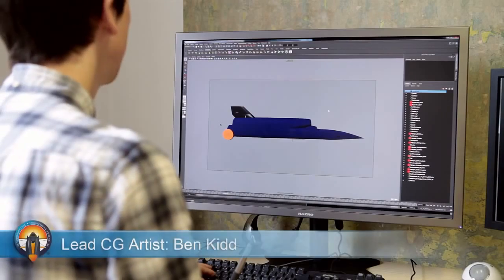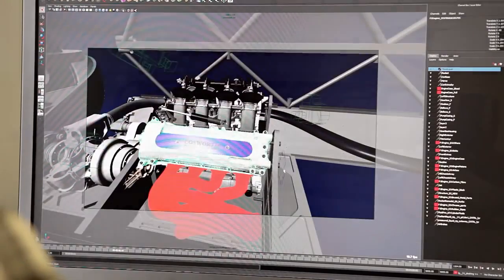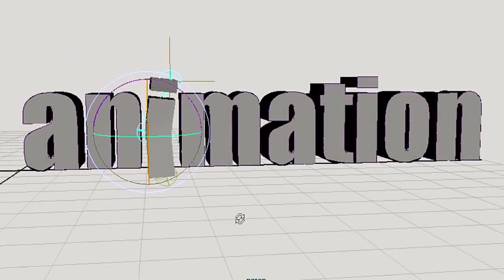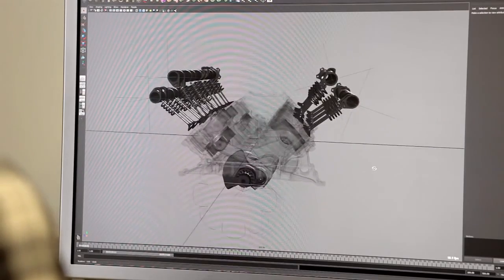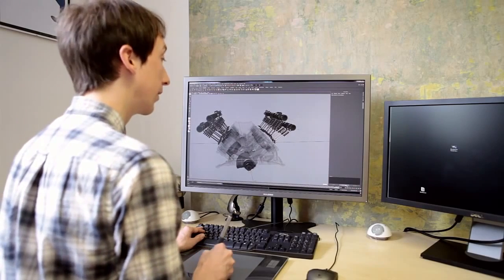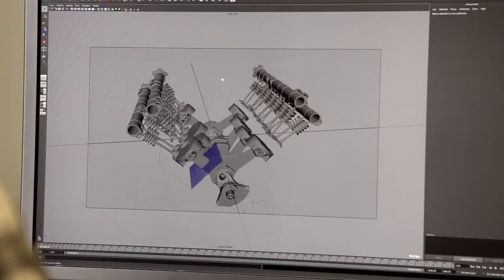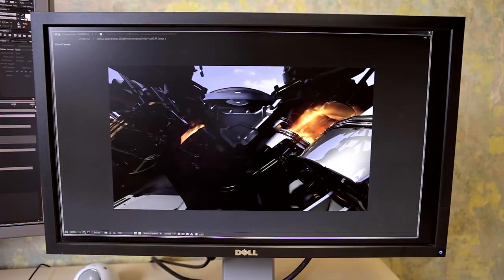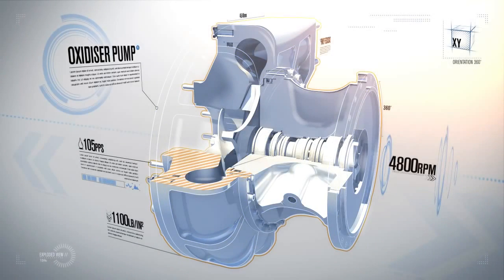How the Bloodhound animations are made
Find out how the Bloodhound videos are made by project sponsor and animators, Flock.